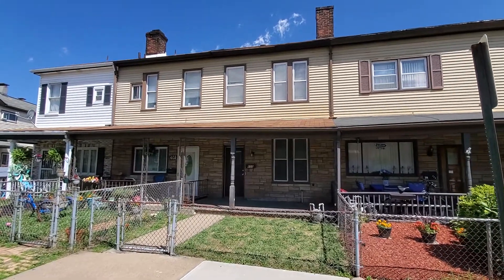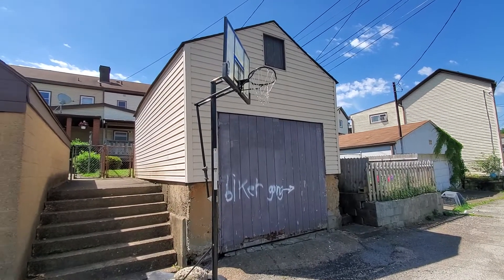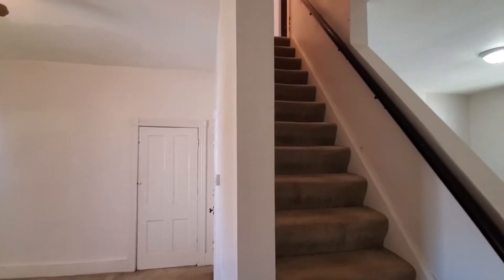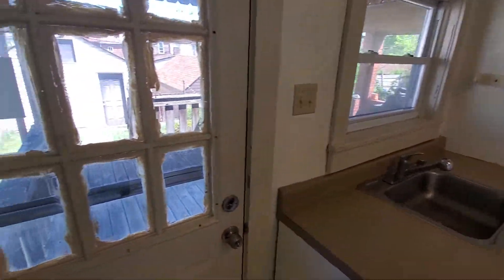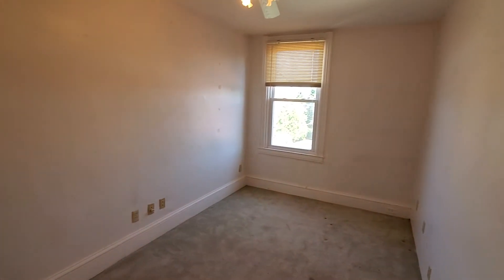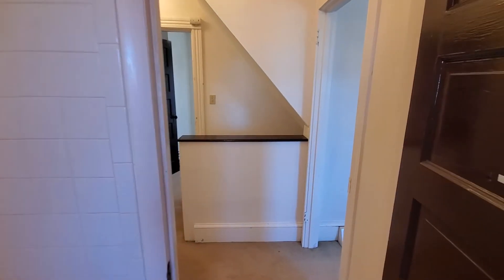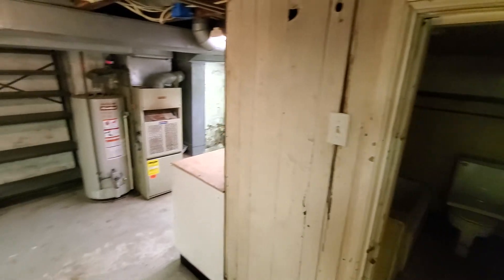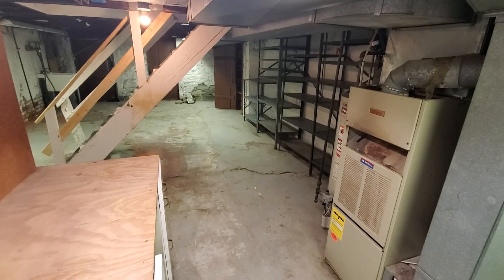605 E 18th Ave., Munhall, PA 15120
You can Lease-To-Own this quaint Homestead home with our unique Lease/Option to Home Ownership Program!

Just $995/mo and an affordable $3,900 down for this flooring layer special home during our SUMMER SALE! Bad credit and no credit OK - we are NOT concerned with your FICO credit score. EZ Qualifying, too. 2 Bedroom, 1 Bathroom home with fenced-in backyard, covered front and back porch, and detached garage in back! Ask us how you can even DOUBLE your DOWN! Just a little work to make this home yours! By Owner, must sell.

605 E 18th Ave
Munhall, PA 15120

- Homestead Home - Lease/Option to Home Ownership! You can Lease-To-Own this home!
- 2 Bed/ 1 Bath home with fenced-in backyard, covered front and back porch, and detached garage in back
- We are NOT concerned with FICO credit scores - bad credit and no credit OK
- Affordable monthly payments of just $995 during our SUMMER SALE!
- LOW Down! Only $3,900 down plus first month
- Flooring layer special home with great bones
- Motivated to sell!

VIDEO WALKTHROUGH!